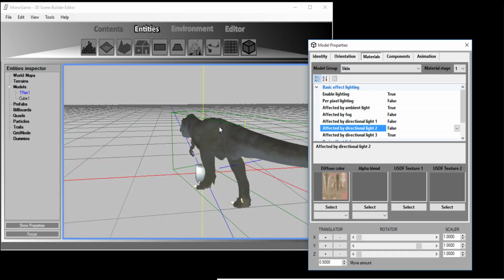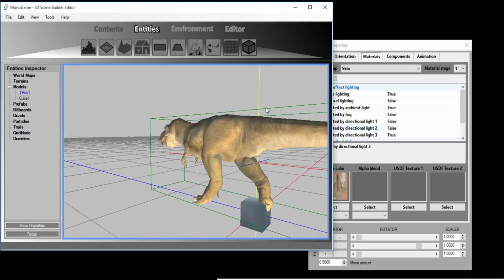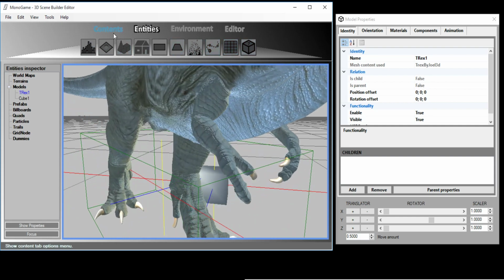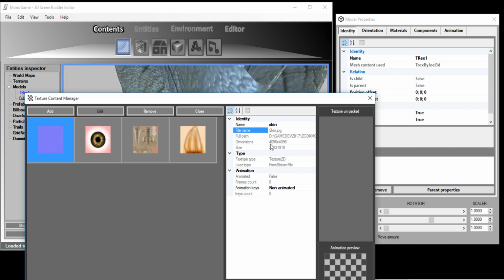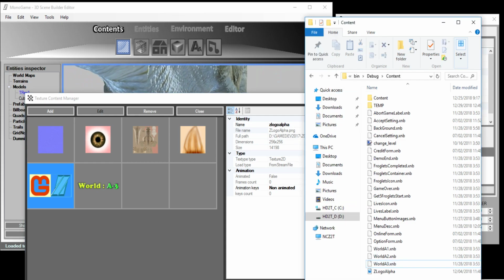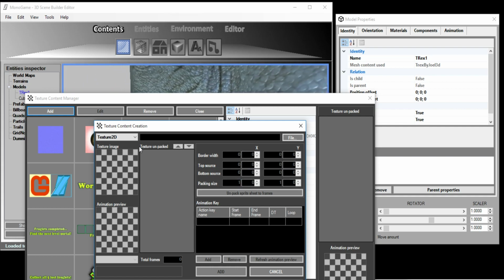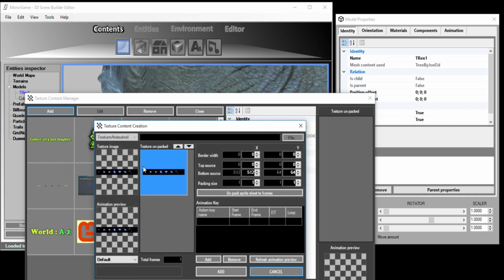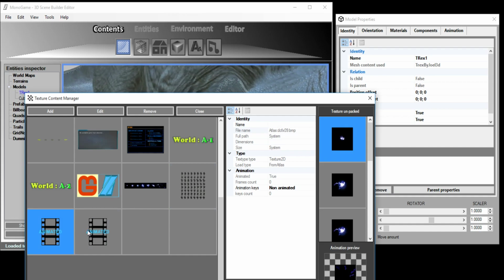3D Scene Builder Editor for MonoGame : January progress update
3D Scene Builder Editor for MonoGame using Z-GDK Engine January progress,
finalizing the Editor Camera Control and Visual Texture Content Manager ^_^Y

CREDITS :
* Trex model - Joel3d from TurboSquid
* Paladin Sprite sheet - from Pioneer Valley